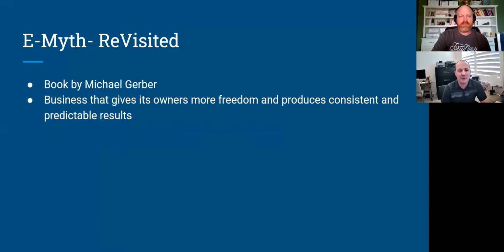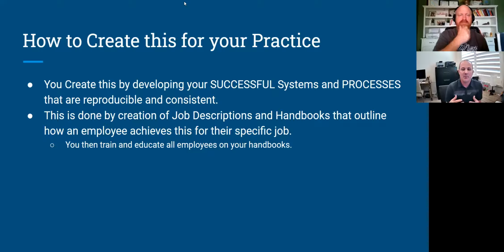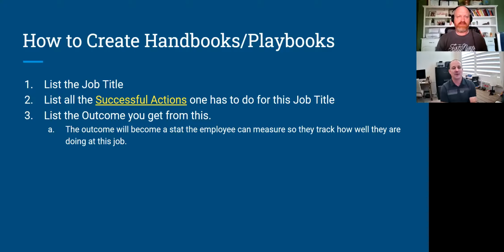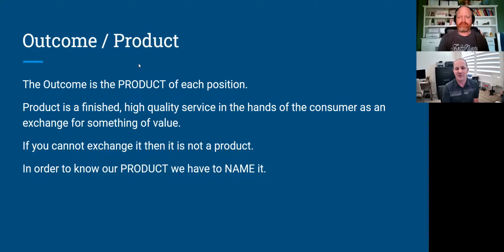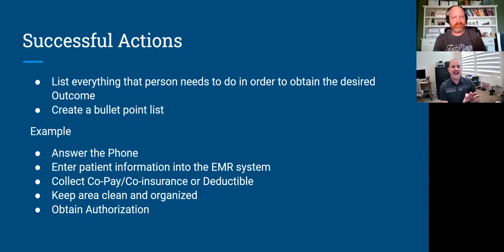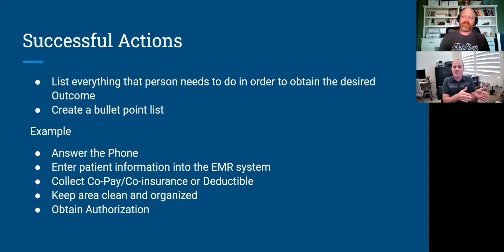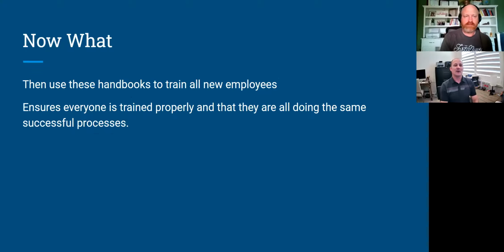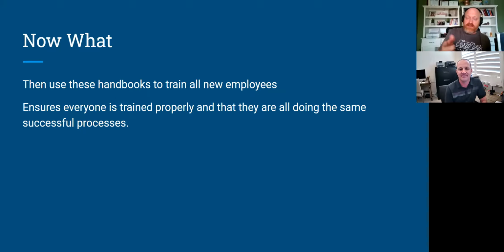The Basics of Job Descriptions and Handbooks for PT Owners with Sean Miller, PT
Sean Miller, PT breaks down how to simply generate job descriptions, handbooks, training, and inspection checklists for each position in your PT practice. It seems so easy. and can be! Don't let it overwhelm you.